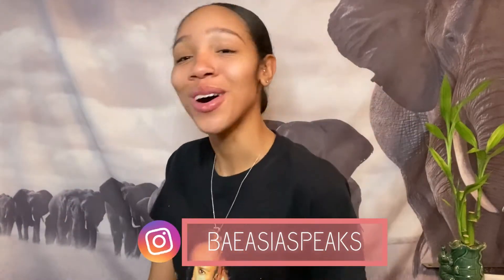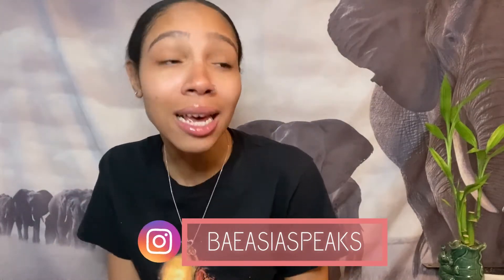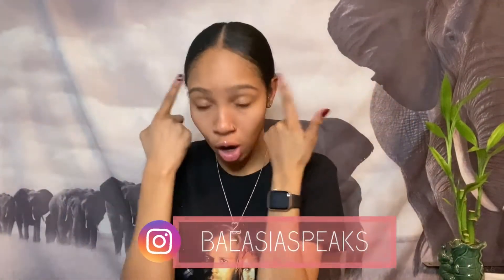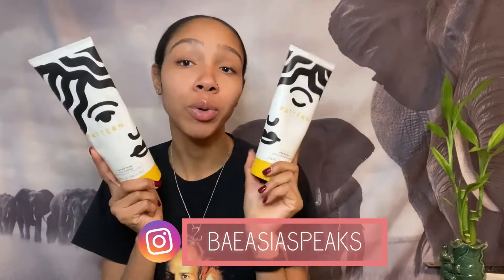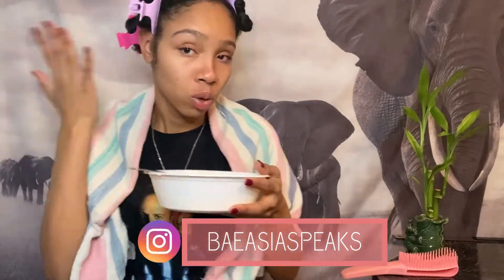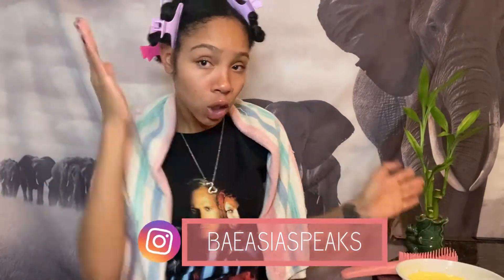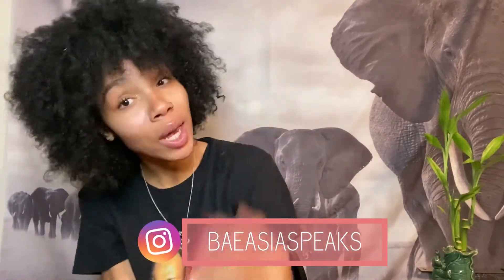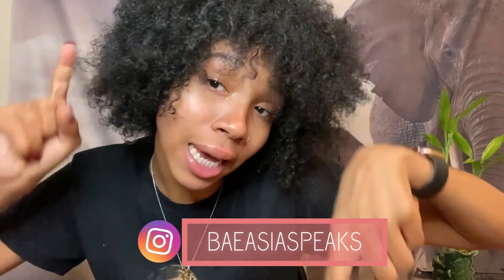Mayonnaise, Egg Honey, & Avocado Oil Hair Mask - Left my hair hella soft! [MMWBS EPS 9]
Hooray to not only a new week but a brand new episode of MMWBS The mask of the week is towards the HAIR 💆🏽‍♀️!! This mask left my hair hella soft which I was a little surprised about. All the ingredients that you’ll need are #
Mayonnaise Honey
Egg & AvocadoOil
ALL THE BENEFITS ARE LISTED BELOW!
Honey •Reduce breakage •Seals in moisture
Egg •Promotes hair growth •Contains vitamins A + E, biotin & folate •Tames frizz •Thickens hair follicles
Mayonnaise •Add shine •Strengthens hair from root to tip •Helps reduce dandruff
Avocado oil •Moisturizes the hair •Strengthens the hair shaft •Helps prevent breakage